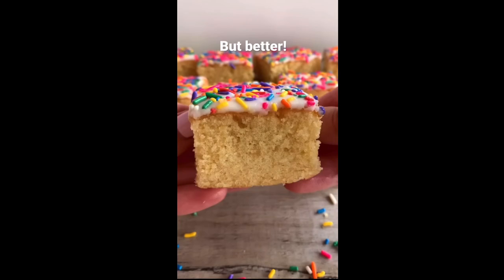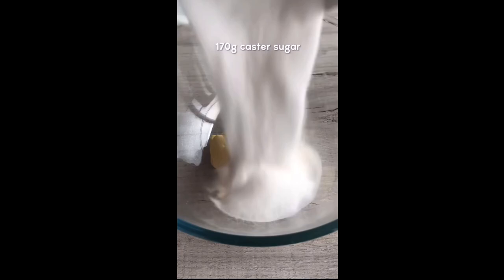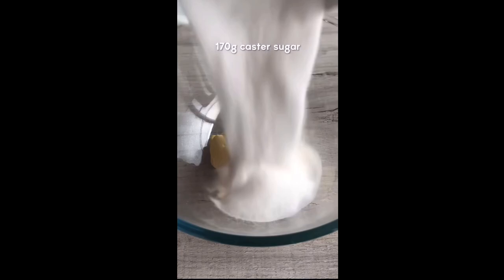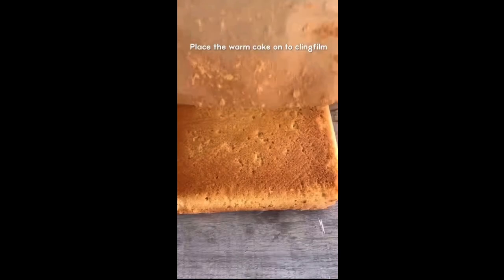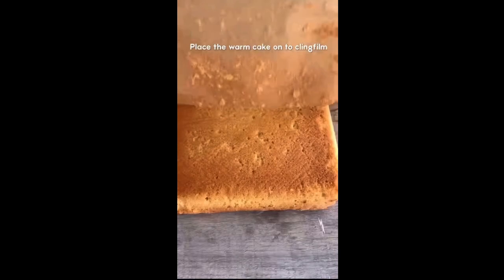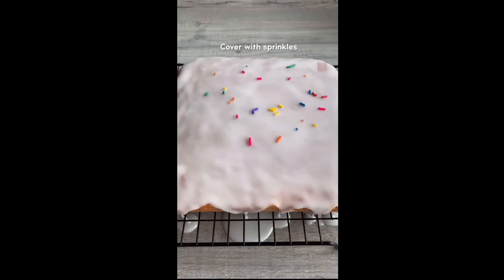Eloise Head Flips Off Her Fans!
Requested By: Jimmy Crystal From Sing 2!